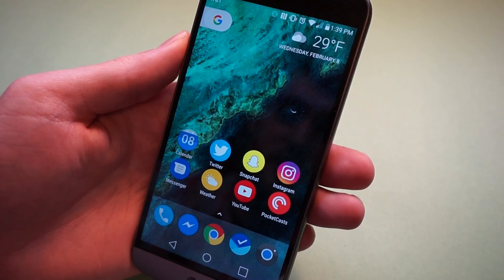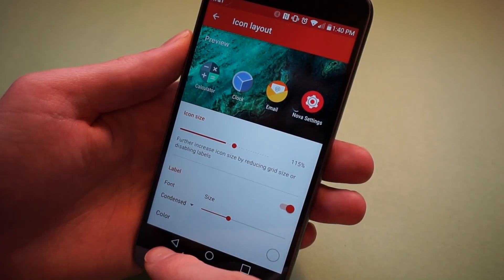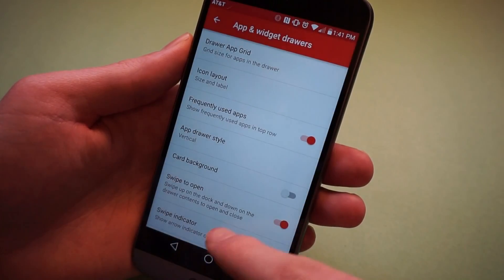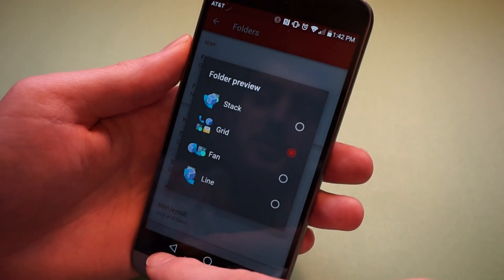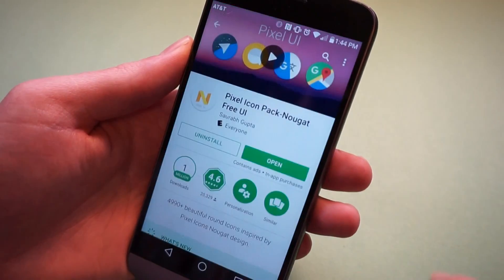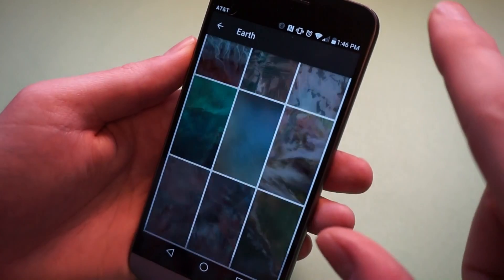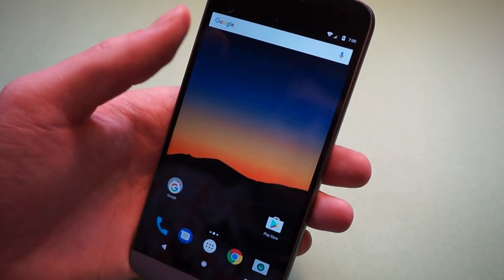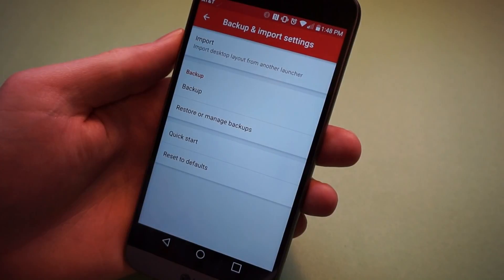Get the Pixel look on any Android phone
How to make any Android phone look like the Pixel.